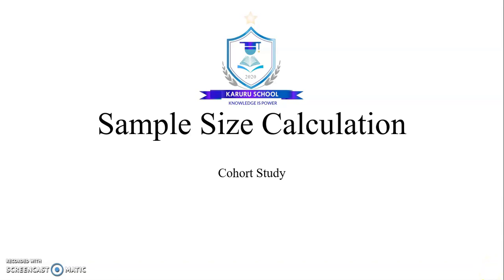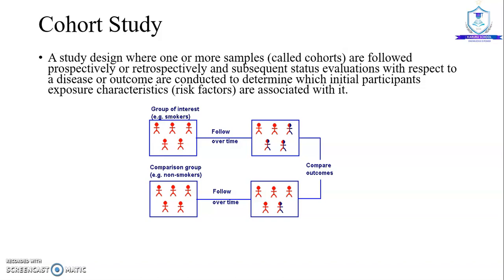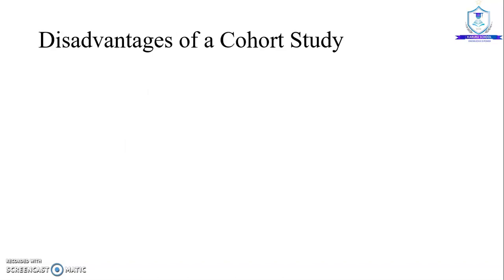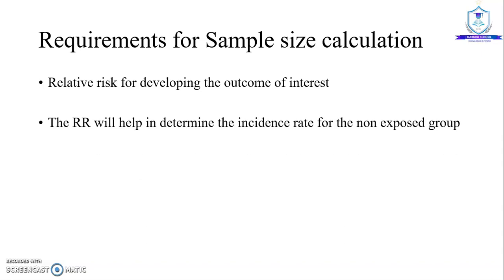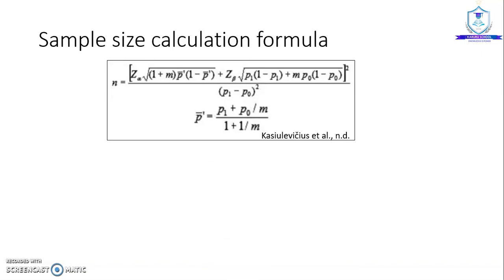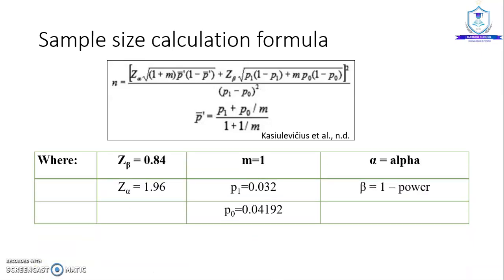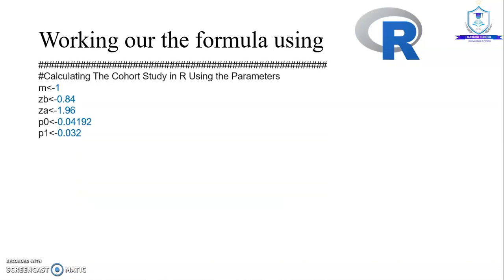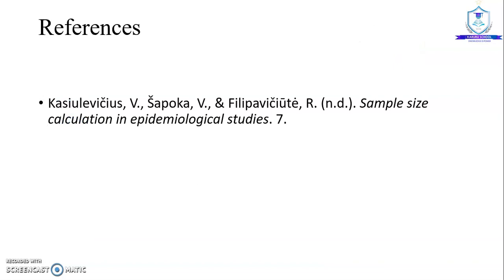SampleSize Calculation; Cohort Studies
How to Calculate a Sample size for a cohort Study matched 1:1